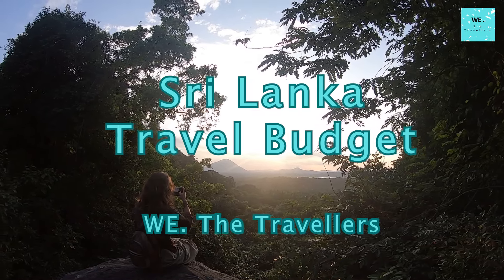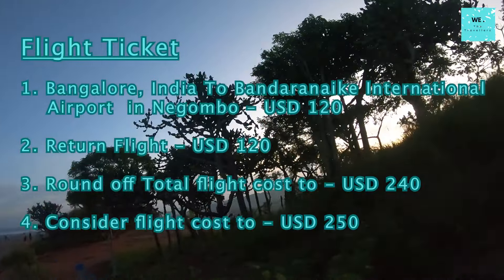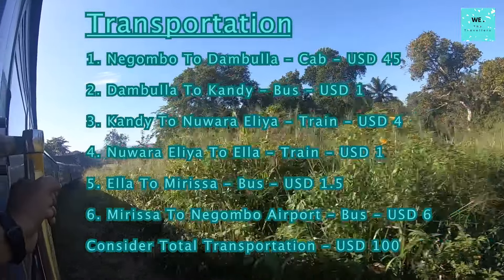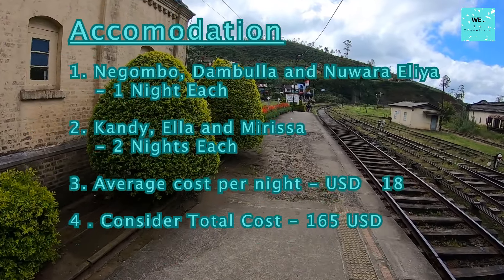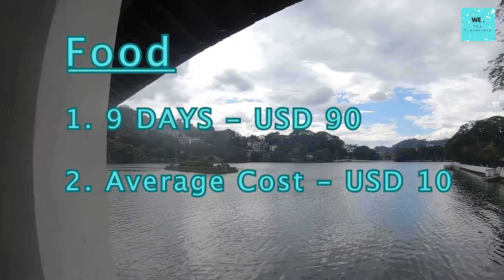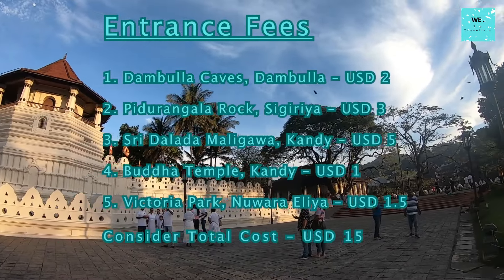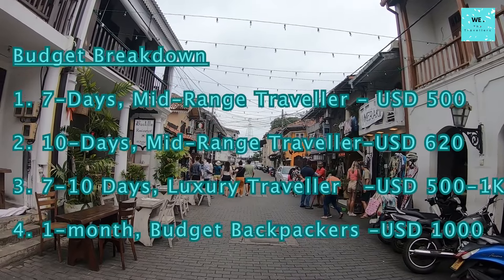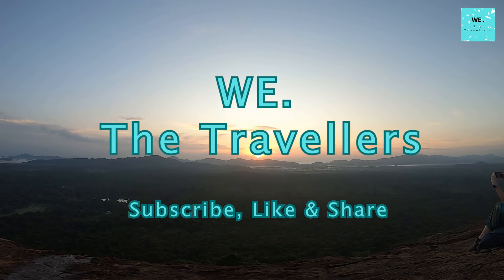Travel Sri Lanka under $500 in 2025🇱🇰 | 7-Day Travel Budget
Discover Sri Lanka on a Budget! 🇱🇰 Travel the Pearl of the Indian Ocean for 7-10 days under $500 with our ultimate guide. From cheap flights and budget stays to affordable dining and transportation tips, we’ve got you covered!

🎥 Highlights:
- Flight Deals: Find the best airfare to Sri Lanka.
- Transportation Tips: Explore affordably with tuk-tuks and local buses.
- Affordable Stays: Comfortable and budget-friendly accommodations.
- Budget Dining: Enjoy authentic Sri Lankan cuisine on a budget.
- Top Attractions: Plan visits with tips on entrance fees and savings.

Experience rich culture, stunning landscapes, and warm hospitality without overspending!

Laos Travel Guide Kindle Edition

Comment for any queries, Like this video if you found it helpful, and share it with your travel-loving friends!